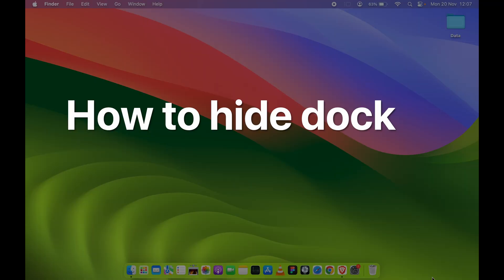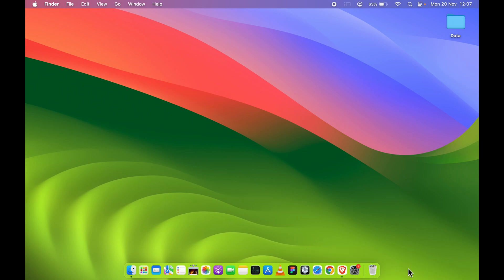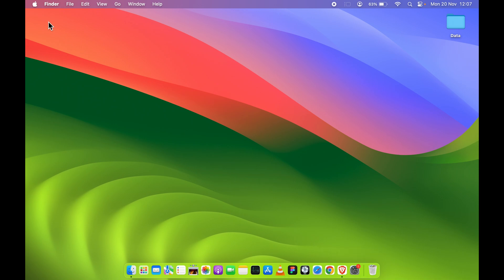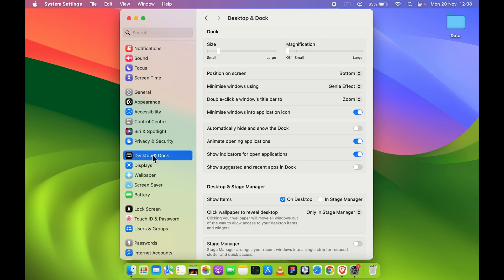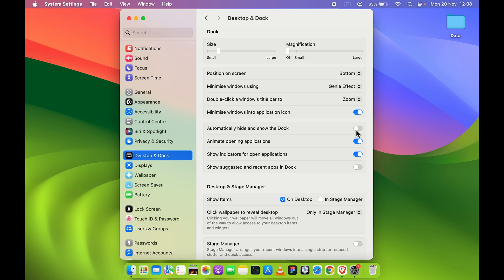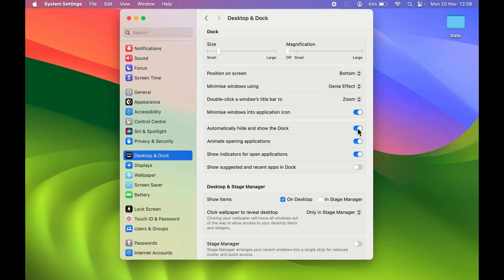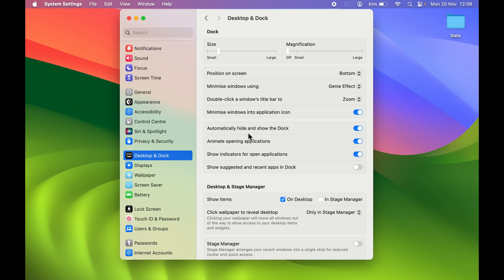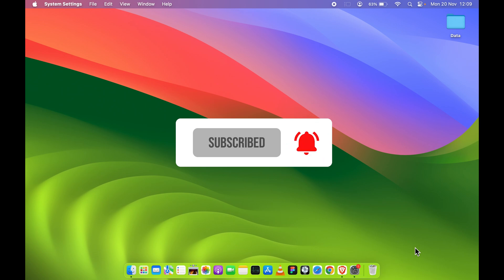How to Hide Dock in Mac?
The dock that holds the common applications to be accessed from any screen can be permanently locked at the bottom of the screen or can be hidden from time to time to show only when needed. Find out how to hide and unhide the dock on MacBook or macOS devices in this video.